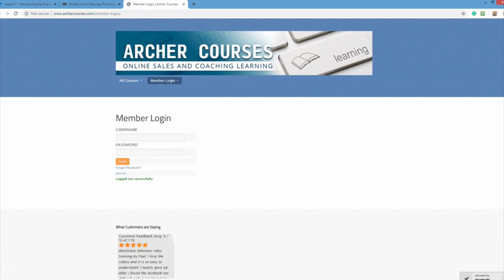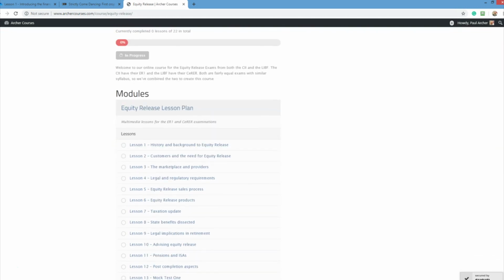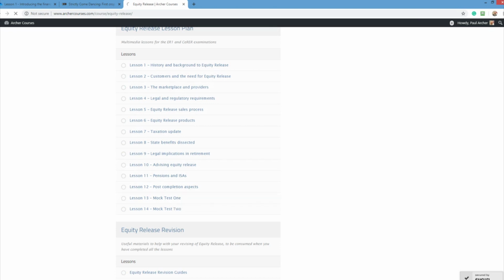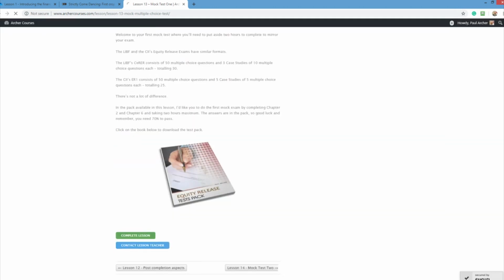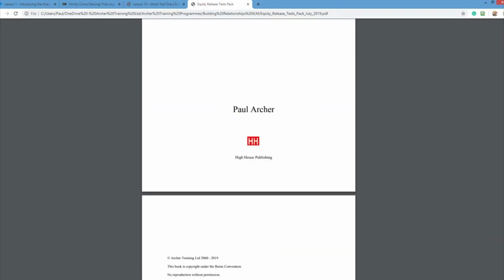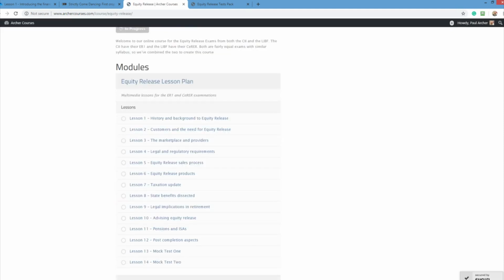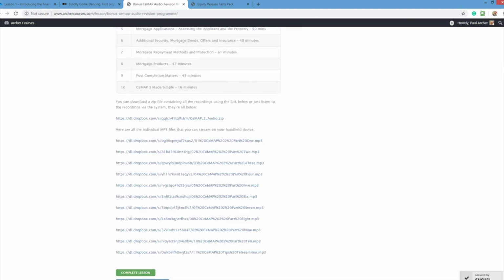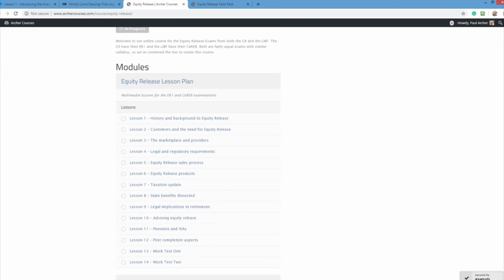Screen Share Introduction - How it Works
shows you how the Equity Release Bootcamp works